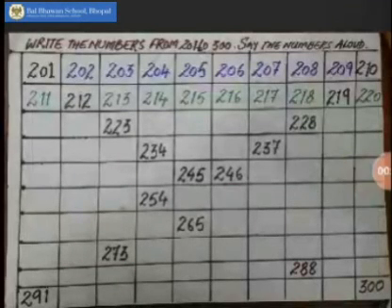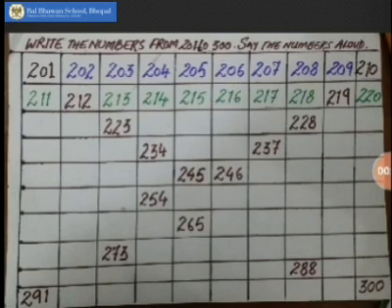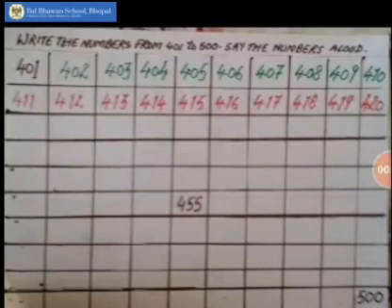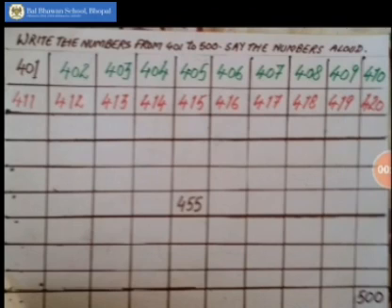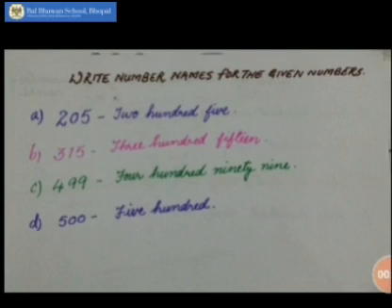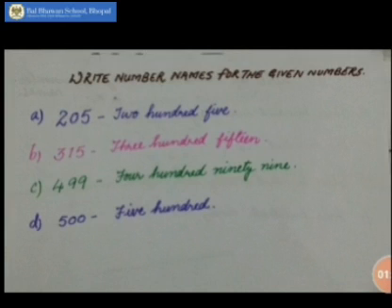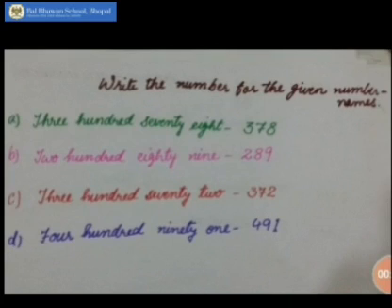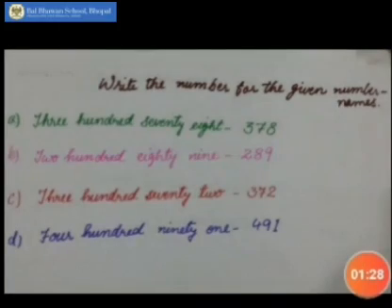Class 2 , Mathematics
ch-2, numbers upto 500